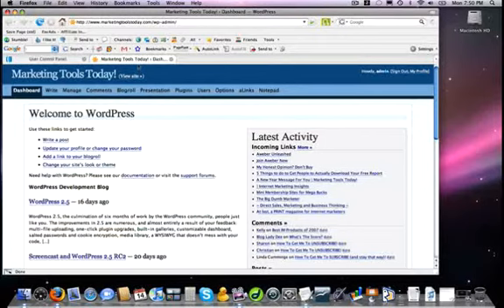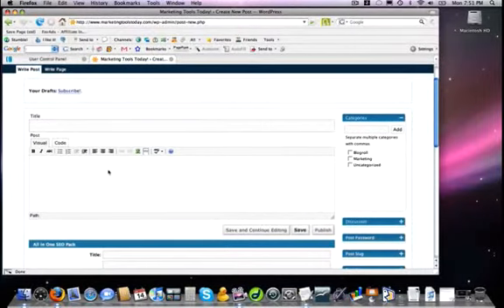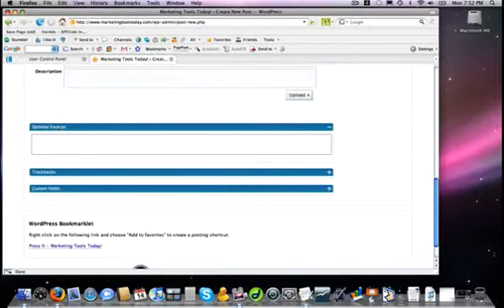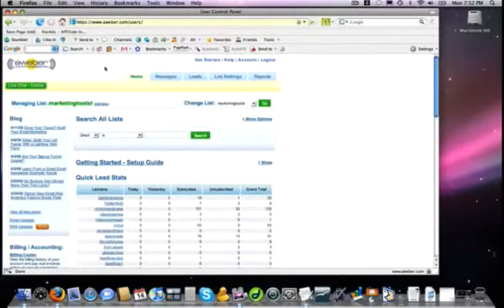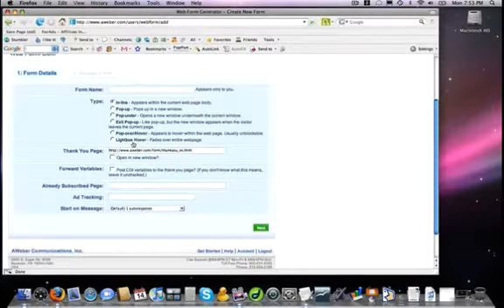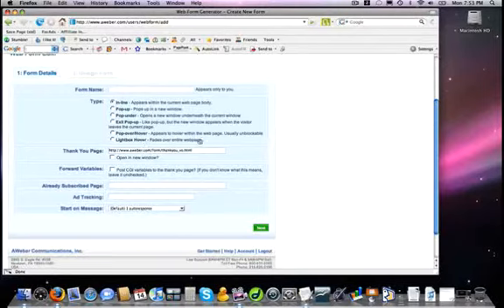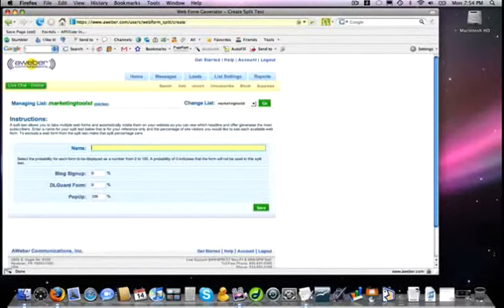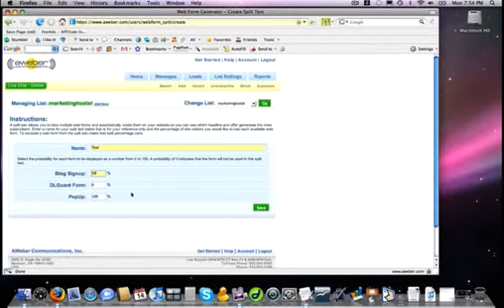AWEBER Tutorial 14